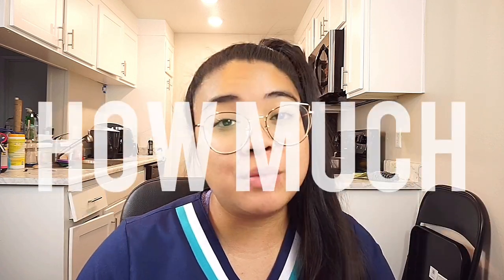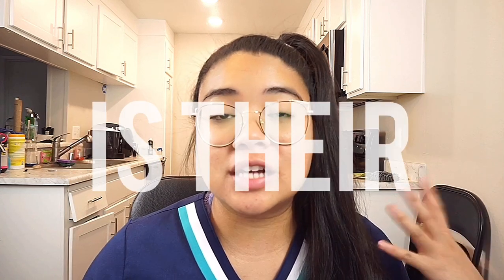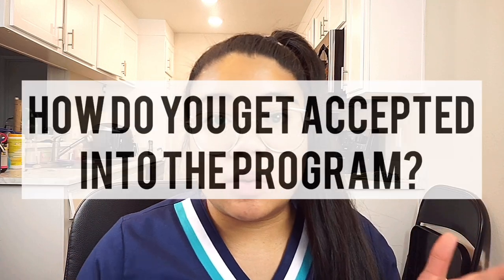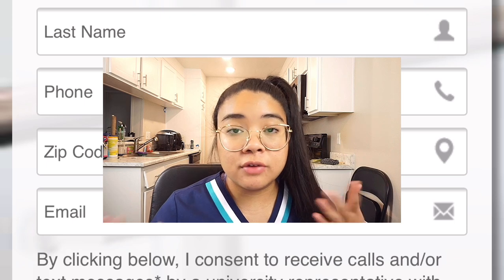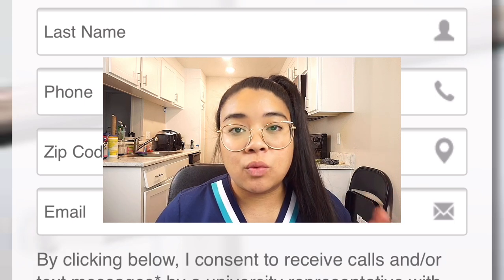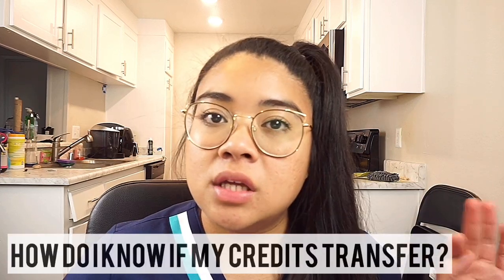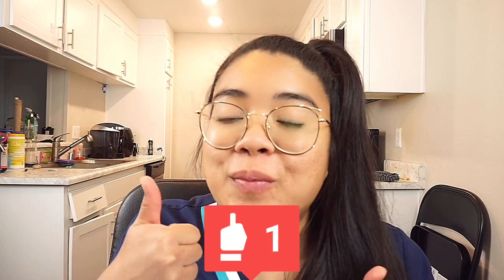WCU Nursing Student | FAQS: $140K? Acceptance? How fast is it?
Hey guys! I go over some FAQs about WCU! I have attached the links below on how to obtain more information from WCU!

First and foremost, what I say and what my views are, are in no way related to the views of West Coast University. I am just sharing my journey as a West Coast University student and what to expect as a nursing student. What I share and talk about has occurred during my term and you should not rely on my schedule to plan your own schedule (it may be very similar).

With all that being said, I currently attend West Coast University and am in the Accelerated Bachelor’s of Nursing Program. My expected graduation date is January 2021, which has been extended to April 2021 due to my attendance to the Oxford Honors Program in Summer 2020 (which I would love to vlog about!).

I am a full time nursing student who works per diem as a patient care assistant and loves to go to the gym and lift! I try my best to balance everything out, but find myself struggling with this. I share my journey as a nursing student mostly on instagram @kriziaann__